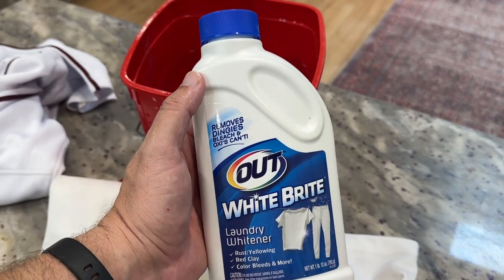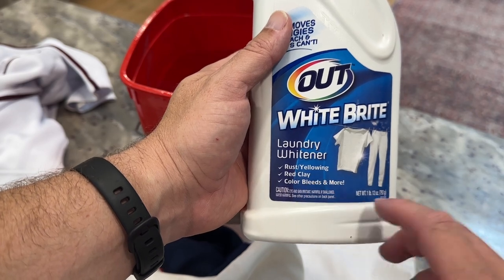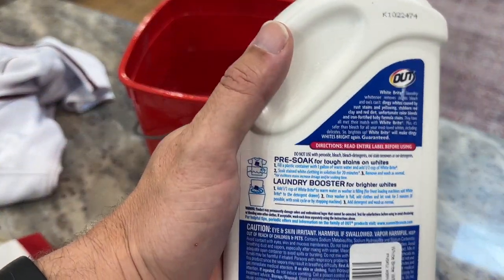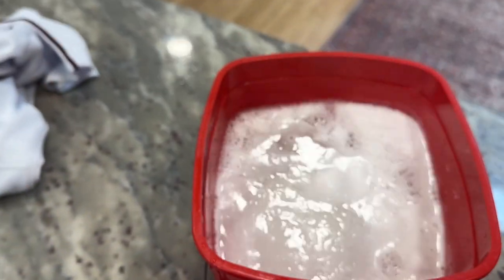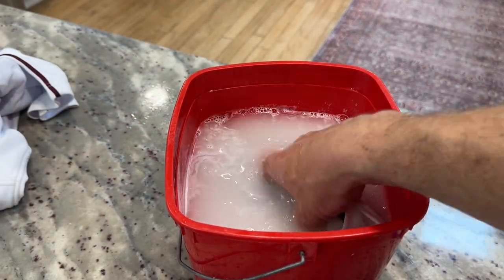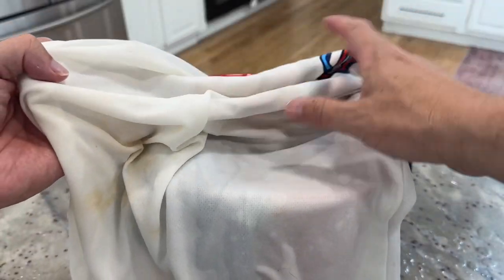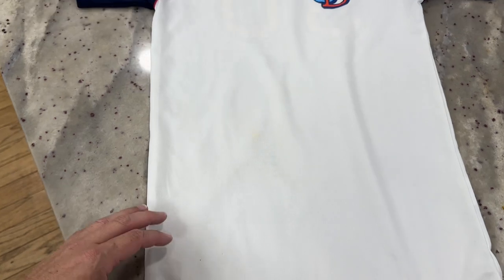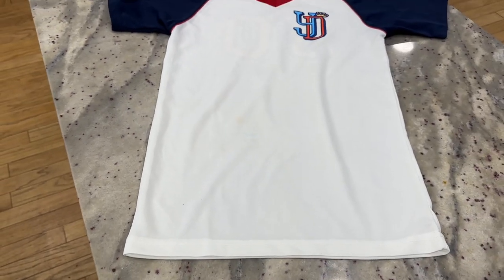How White Brite Got Clay Out Of A Youth Baseball Jersey (Before & After)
OUT White Brite Laundry Whitener Powder, Stain Remover Detergent Booster for Clothes